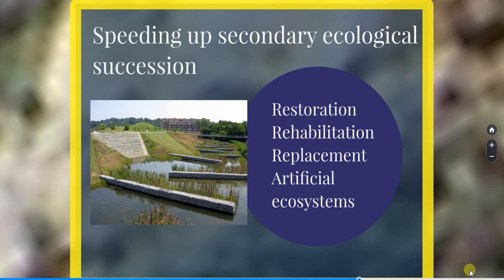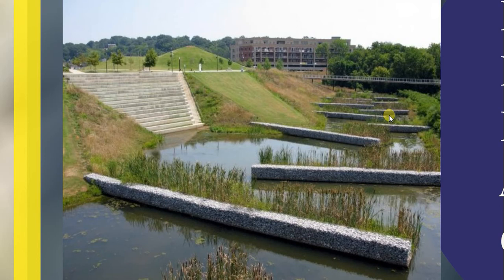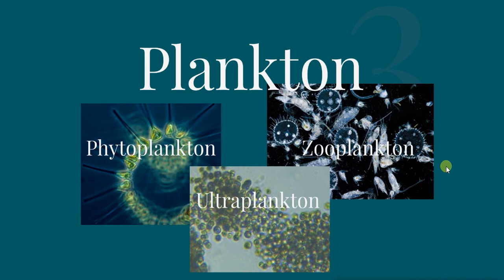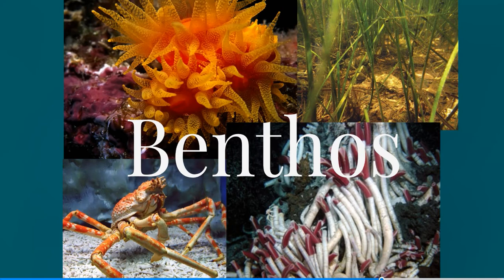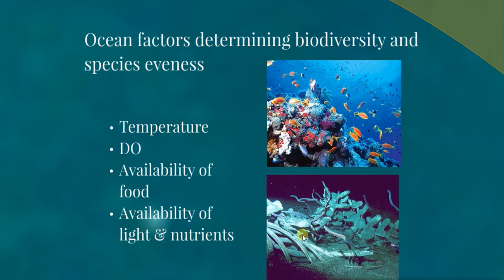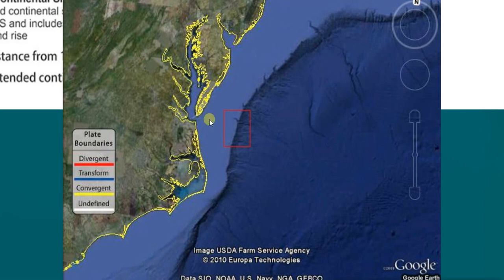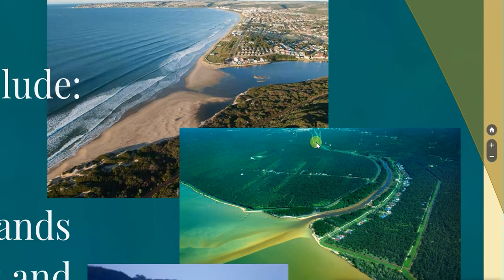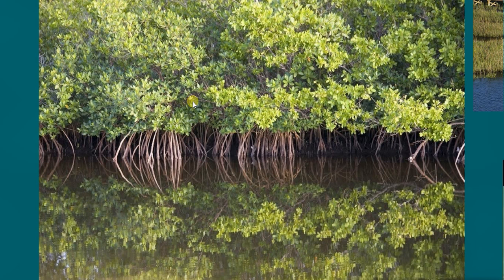Chapter 11 Video 2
Chapter 11 Video 2 APES